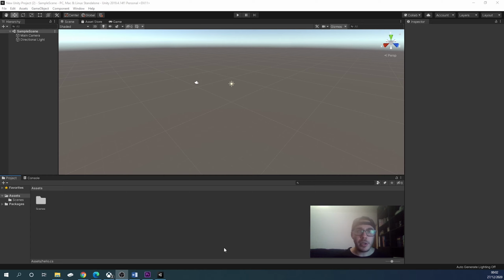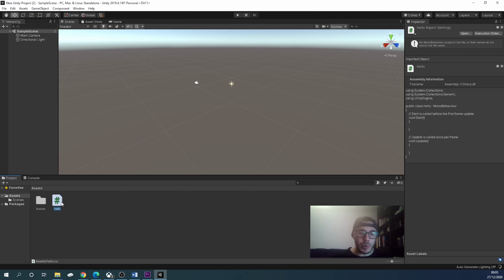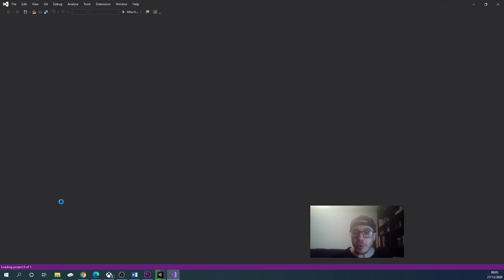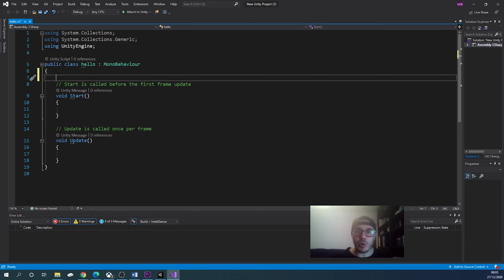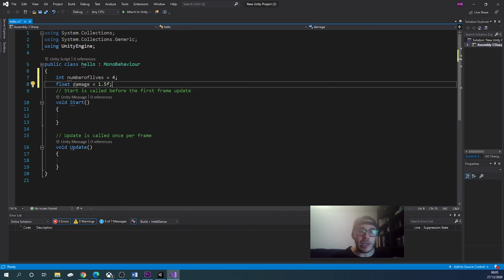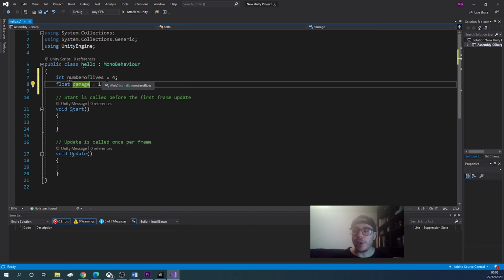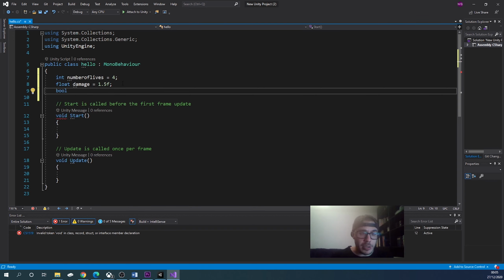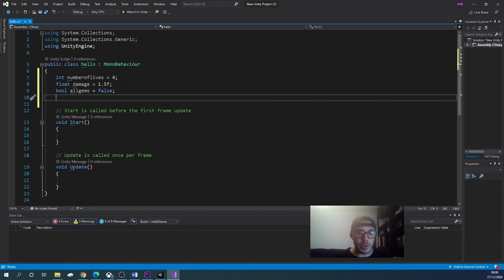Unity Tutorials | What are variables?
Unity has a wide variety of tools,  C# it’s very much complicated and I know it can be very overwhelming. I know that because it is overwhelming for me also.
There are a lot of guides and tutorials with a lot of information in each one and a lot of things unexplained. A “How to make a game in 2 hours or in 10 minutes” video is great, but probably you, just like me, want to make an original game. So I will try with every short video, just like this one, to cover just one thing and I want you to concentrate only on that.